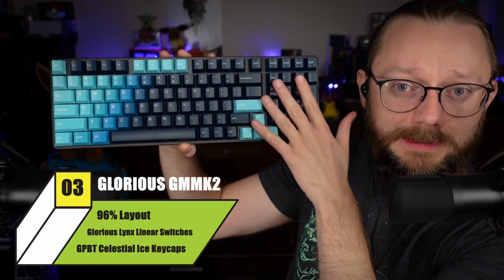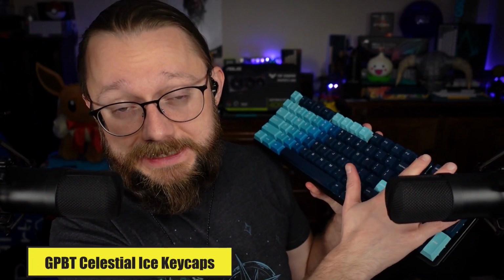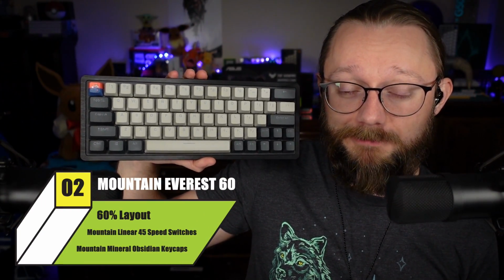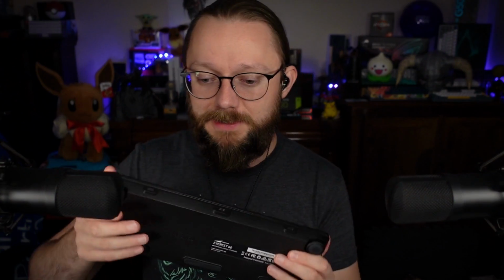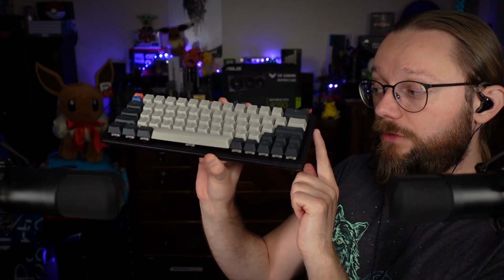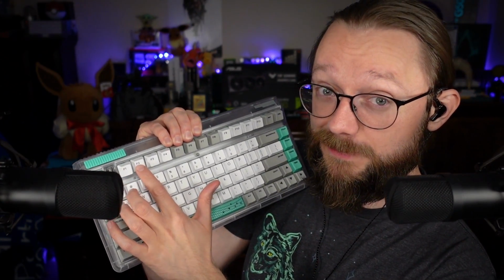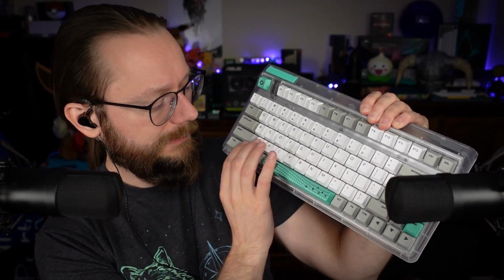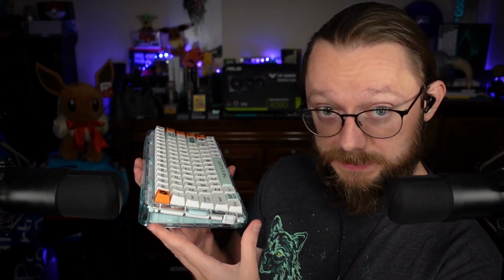ASMR | My TOP 3 Mechanical Keyboards of 2022! ⌨ [soft spoken, rambling]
Save up to 80% on graphic tees 👕 & more from INTOTHEAM during their Cyber Sale, and save an ADDITIONAL 10%

Hi friends! Join me for a relaxing ASMR ramble about my top 3 keyboards of the year! This kind of video has been highly requested, and I hope you enjoy it. Please bear in mind that these are simply my personal opinions, and just because a keyboard didn't make it onto the list, doesn't mean it's not good! I based my ranking on the keyboards I found myself returning to most often over the course of the year, and those I enjoyed interacting with the most.

ASMR triggers include ear-to-ear soft-spoken rambling, incidental mouth sounds, and keyboard sounds. I recommend listening with headphones for the best experience! 🎧

TIMESTAMPS
00:00 Intro
02:27 Save 80% at INTO THE AM's Cyber Sale!
05:42 More Preamble
09:52 3rd Place
18:45 2nd Place
26:24 1st Place
34:18 Honorable Mention
36:37 Wrap-Up

Additionally, all the keyboards you see in this video were sent to me free of charge by their manufacturers for the purpose of reviews or sponsored videos.

A/V SPECS
Camera: Sony ZV-1
Microphones: 2x TZ Audio Stellar X2 Large Diaphragm Cardioid Condenser
Interface: MOTU M2/Zoom H4n Pro
Boom Arms: 2x RØDE PSA1